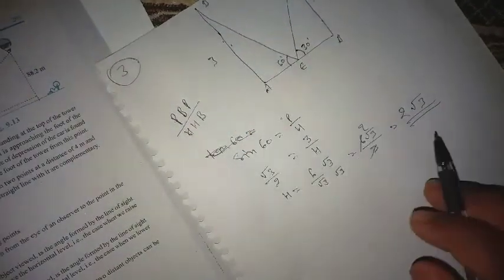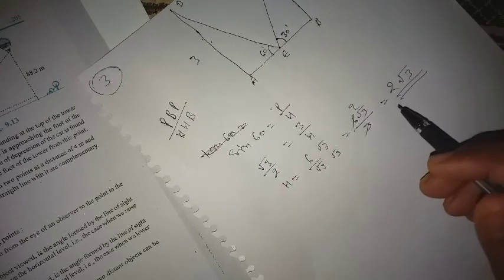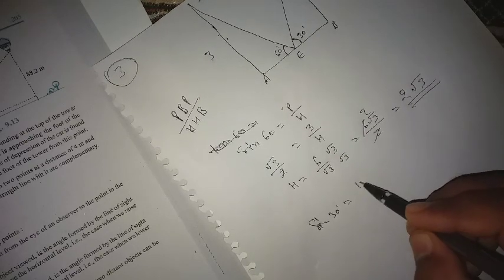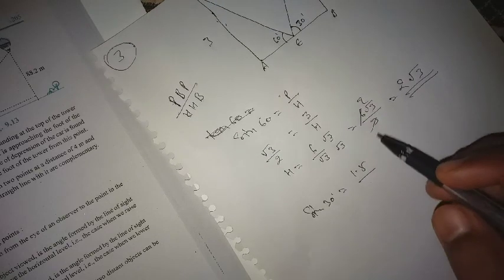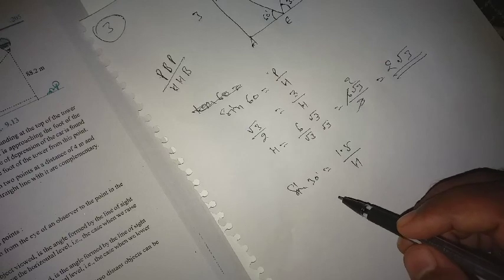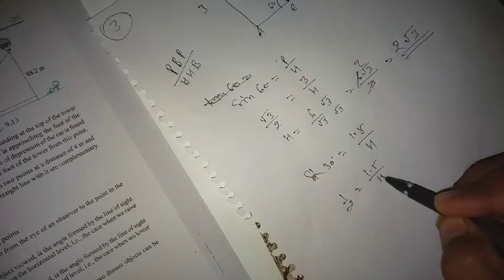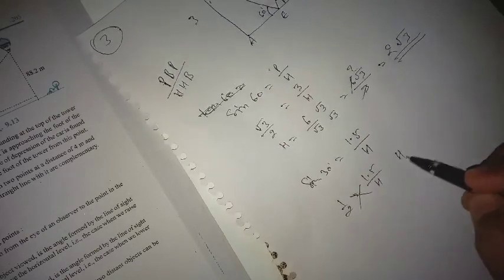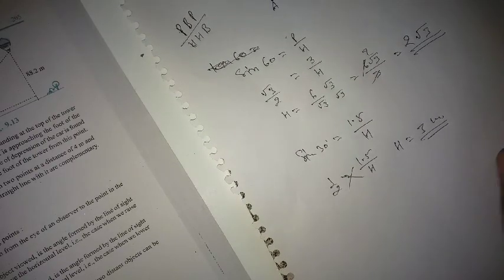Class 10 maths October 1